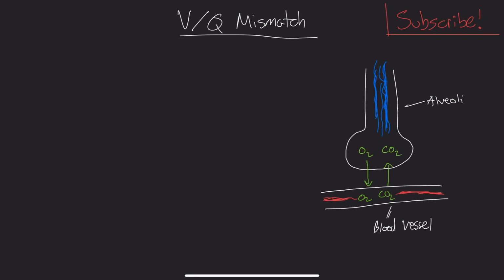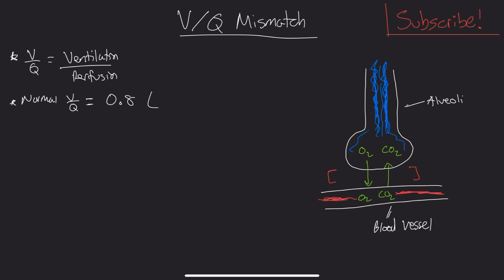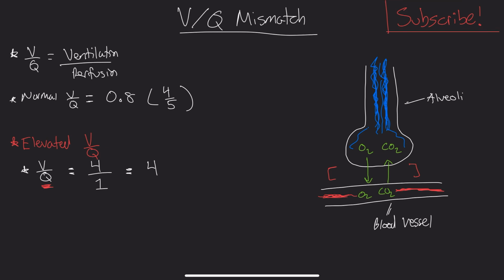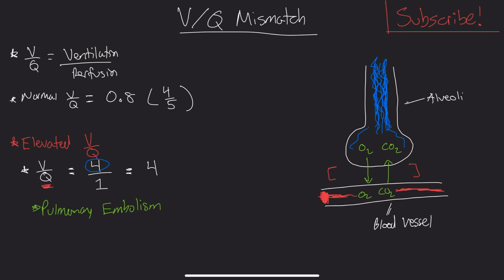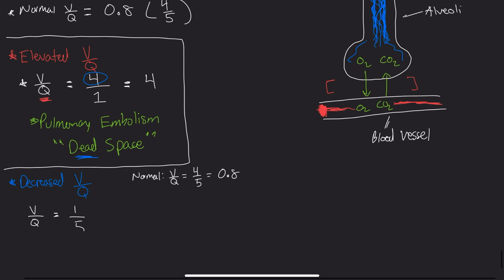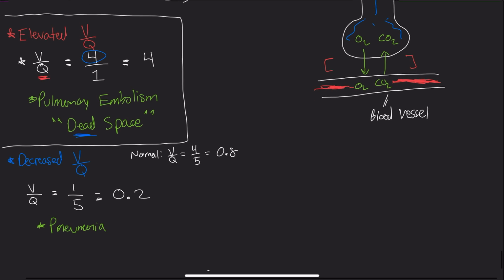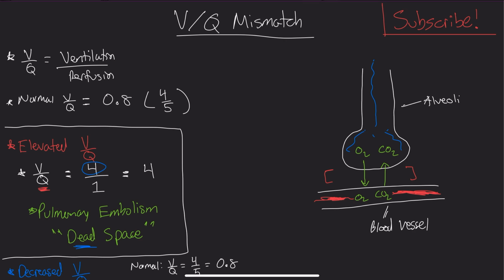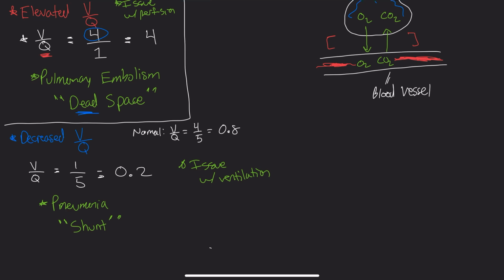V/Q Mismatch (Ventilation-Perfusion Ratio) | Dead Space vs Shunt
In this video, I break down ventilation–perfusion (V/Q) mismatch in a clear, step-by-step format that is easy to understand for critical care nurses, medical students, ICU nurses, nursing students, and respiratory therapists.

You’ll learn how ventilation and perfusion typically match, what happens when they don’t, and why V/Q mismatch is the most common cause of hypoxemia in critically ill patients.

In this video, we cover:
What ventilation (V) and perfusion (Q) actually mean
Normal V/Q ratio and why it matters
Low V/Q mismatch vs high V/Q mismatch
How V/Q mismatch differs from shunt and dead space
Common ICU causes of V/Q mismatch (ARDS, pneumonia, PE, COPD, asthma)
High-yield V/Q concepts for CCRNs, NCLEX, CRNA school, and anesthesia exams

Whether you’re studying for nursing school, medical school, preparing for CRNA interviews, or trying to better understand hypoxemia and gas exchange in the ICU, this video will help solidify these foundational concepts.

Perfect for:
Nursing students, ICU Nurses, Critical Care Nurses, CCRN prep, respiratory therapists, and medical students.